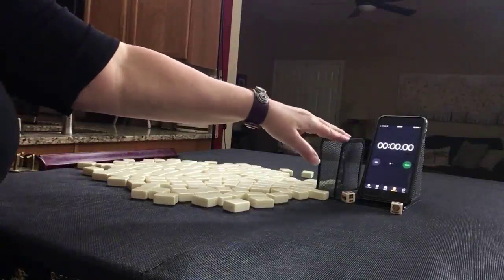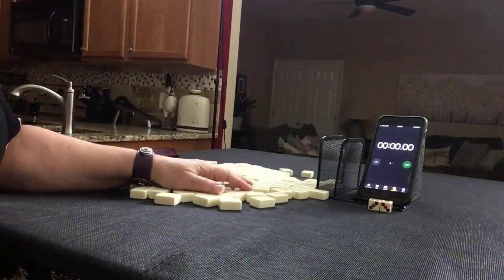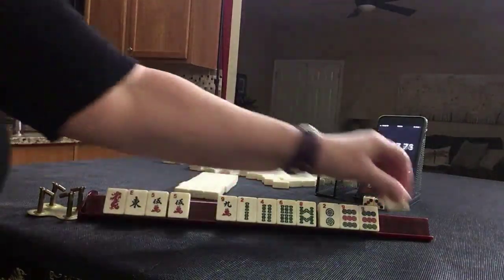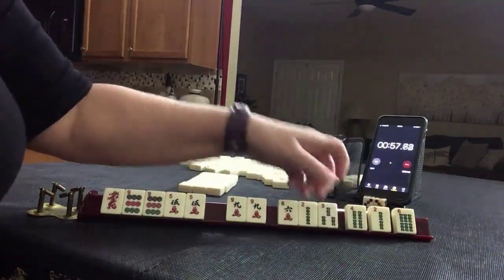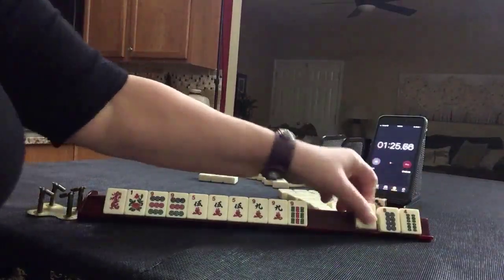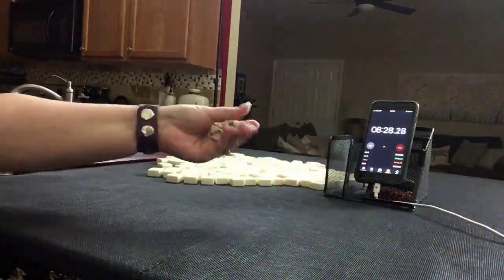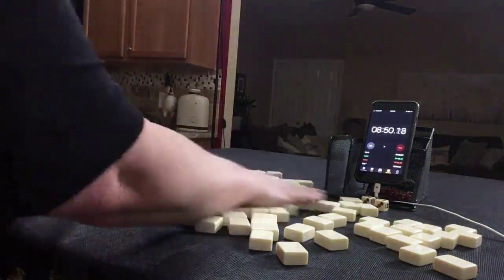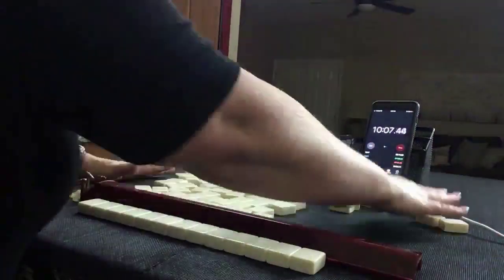National Mah Jongg League Charleston Sprints 20191223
National Mah Jongg League Charleston Sprints 20191223 R

Michele Frizzell
Instructor, Author, Speaker
6175 Hickory Flat Hwy Ste 110-335